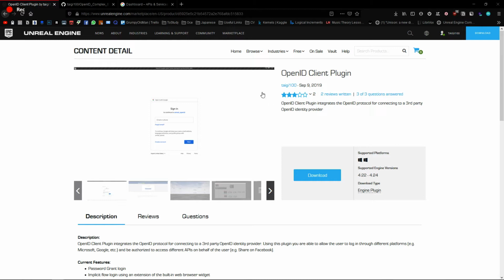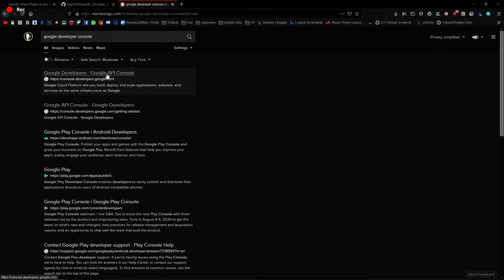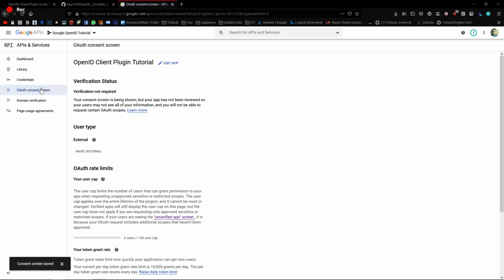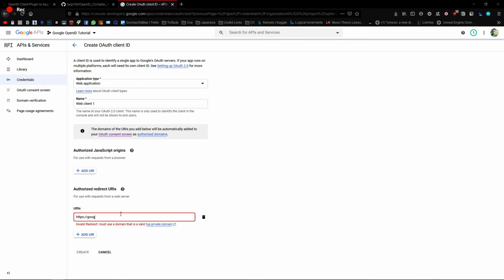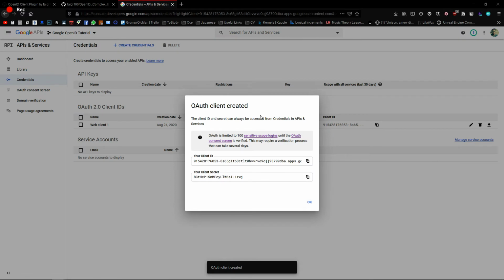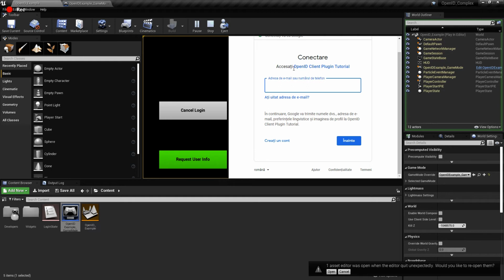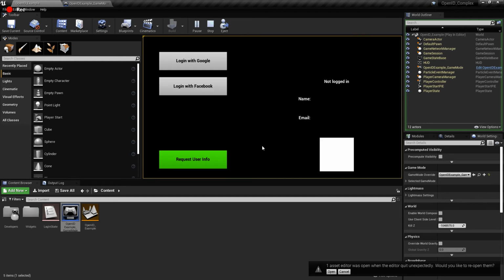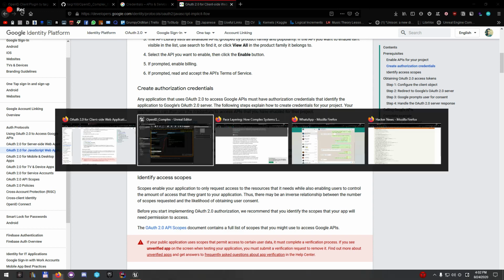OpenID Client Plugin - Google Setup Tutorial